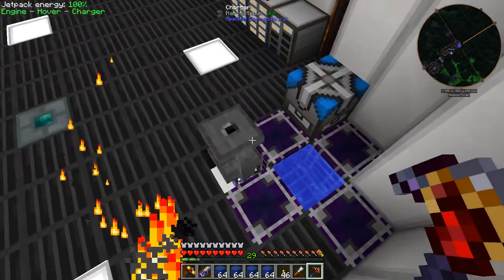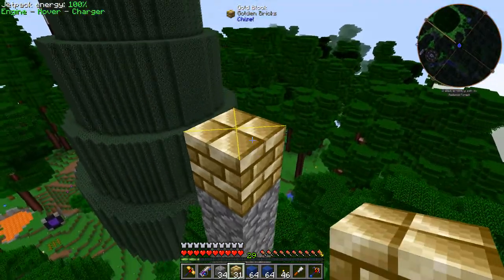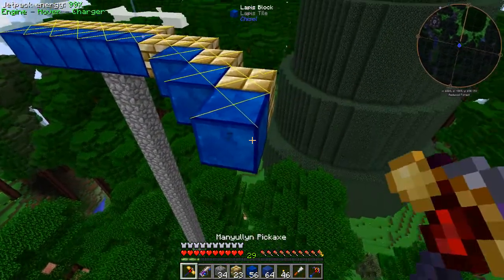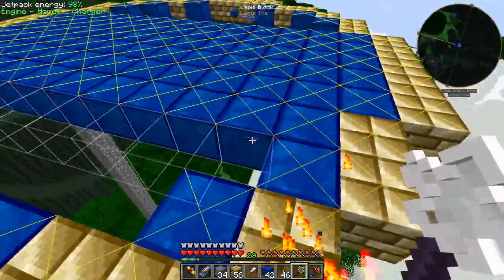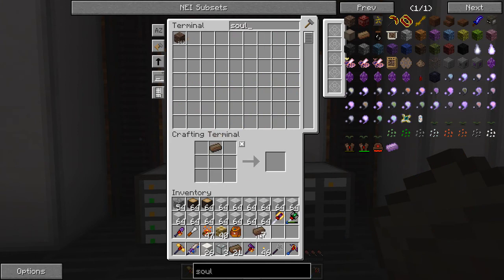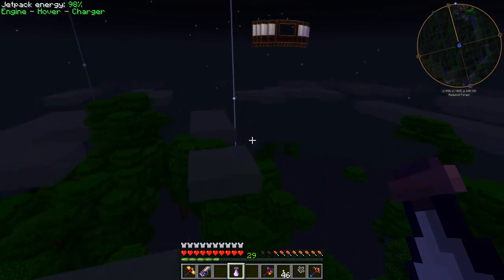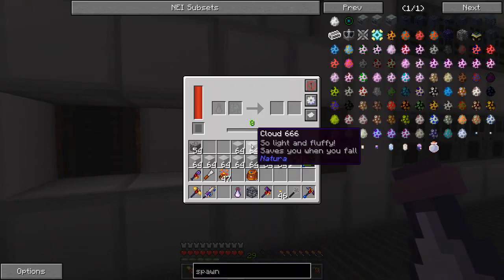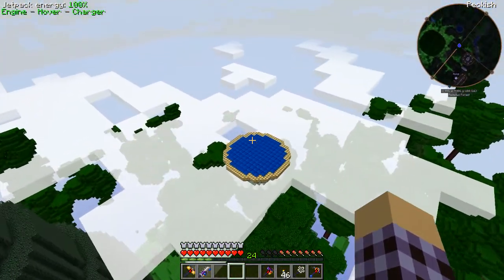The Dark Trilogy :: Thaumcraft Island :: Episode 11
The Dark Trilogy is a third party mod pack available on the Feed The Beast launcher!  We've modified the pack slightly, adding Archimedes Ships, Rotarycraft, and PneumatiCraft!